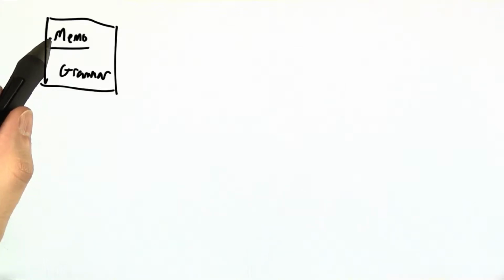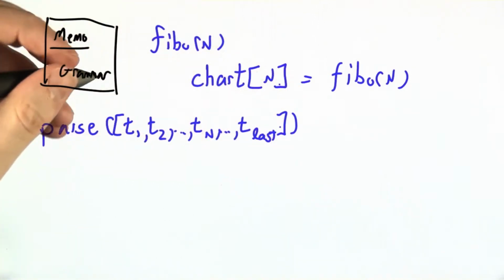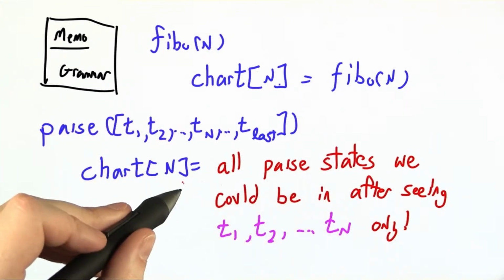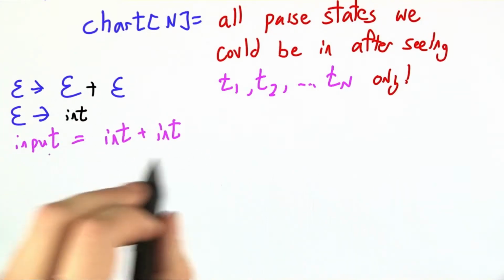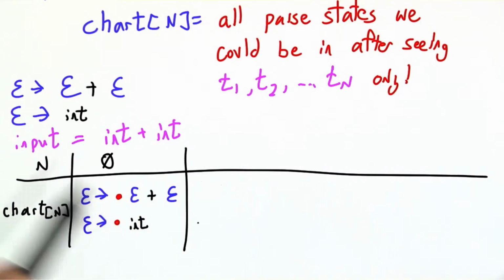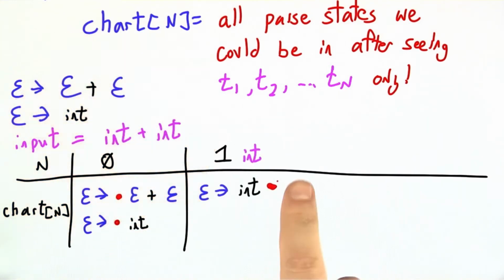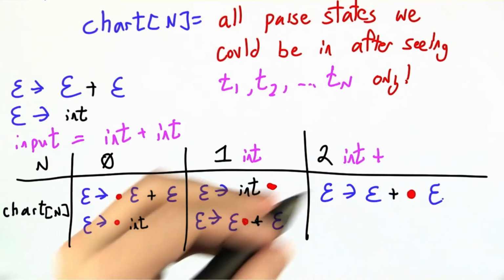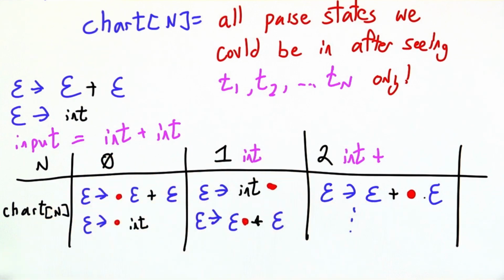Charting Parse States - Programming Languages